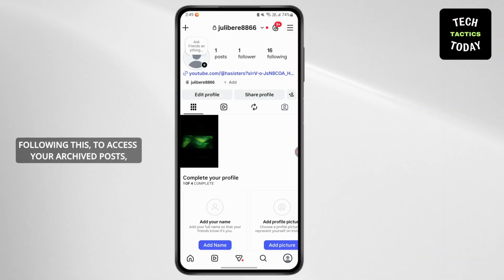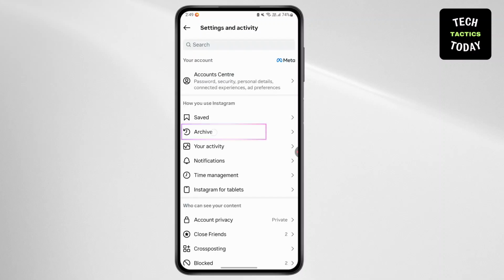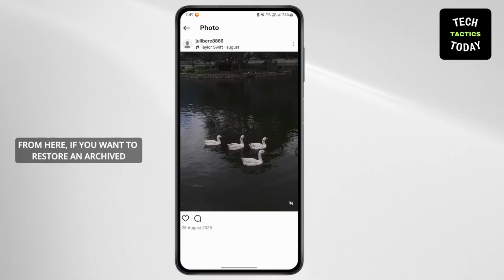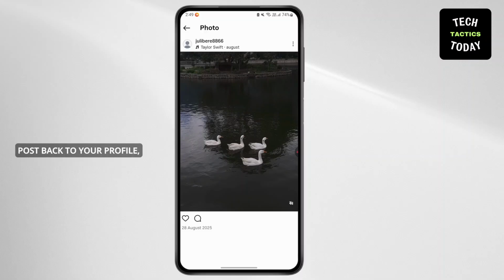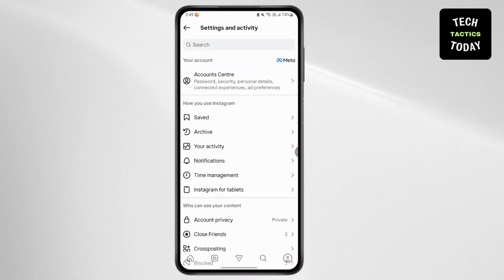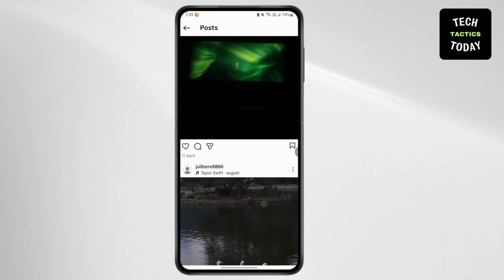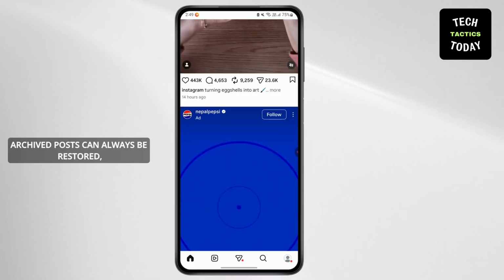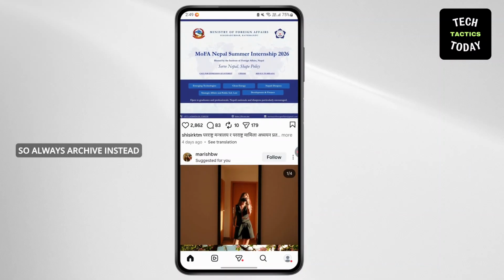Can You Hide Photos on Instagram Without Deleting Them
Welcome to our step-by-step guide on “Can You Hide Photos on Instagram Without Deleting Them”! If you want to hide your posts temporarily without permanently removing them from Instagram, this video is for you. We’ll show you how to archive Instagram photos, manage post visibility, and control who sees your content on Android and iPhone.

From using the archive feature to adjusting privacy settings, these tips will help you hide Instagram photos safely while keeping them saved in your account for later.

In this video, we will show:

How to hide photos on Instagram without deleting them
How to archive Instagram posts
How to unarchive hidden Instagram photos
How to manage Instagram post visibility
How to improve Instagram privacy settings

What you'll learn:

How Instagram archive feature works
How to hide posts from your profile temporarily
How to restore archived Instagram photos
How to control who can see your posts
How to organize your Instagram profile better